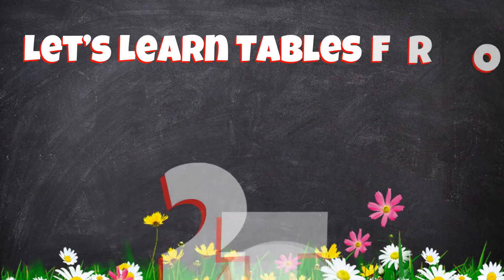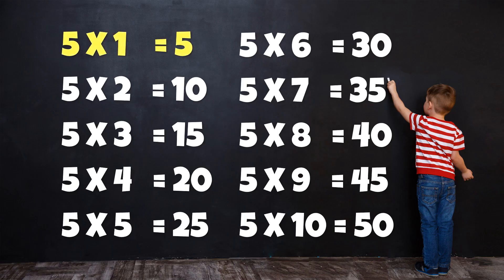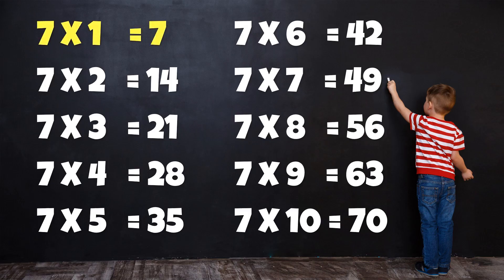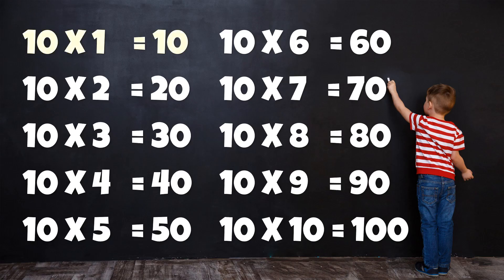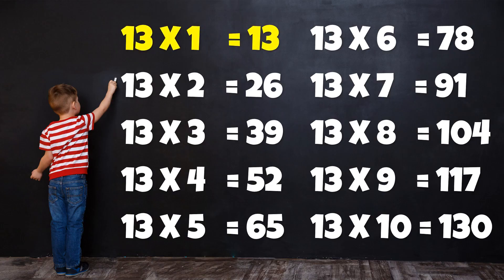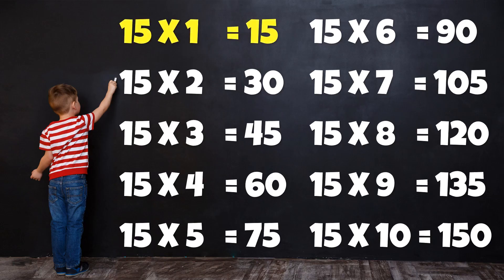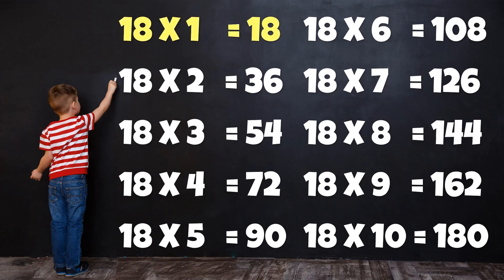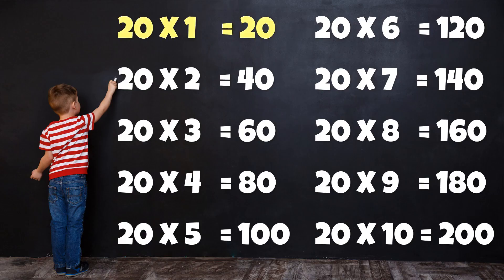Learn Multiplication Tables From 2 to 20 | English Tables for Kids | Times Table | Tables Video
Learn Multiplication Tables From 2 to 20 | Multiplication Tables of 2, 5, 6, 9, 11. 12, 15, 16, 19, 20 | Tables of 2 to 20 | Tables of Two to Twenty | Maths Tables 2 to 20 | How to Practice Tables | English Tables | Tables for Kids | Tables Video | 2 से 20 तक पहाड़ा

Hello Dear Parents and Teachers, as you know we have started a new playlist of Multiplication Tables. We are providing the Tables from 2 to 20 in this playlist. We already started to providing videos and this is the next video from the playlist. In this video you will learn Table from 2 to 20. Multiplication Table is very important for kids to learn one of the most important Basic Operation in Math i.e. Multiplication of Numbers. Without Multiplication Tables your kids/students will not able to multiply numbers easily and perfectly. So, it is essential to learn Multiplication Tables at the beginners level of education. It will help you to prepare your kids/students for the basic operations of math. This is very easy to learn video. Hope your kids/students will enjoy it.

नमस्कार प्रिय माता-पिता और शिक्षकों, जैसा कि आप जानते हैं, हमने गुणन सारणी की एक नई प्लेलिस्ट शुरू की है। हम इस प्लेलिस्ट में 2 से 20 तक टेबल्स प्रदान कर रहे हैं। हमने पहले ही वीडियो उपलब्ध कराना शुरू कर दिया है और यह प्लेलिस्ट का अगला वीडियो है। इस वीडियो में आप 2 से 20 की तालिका सीखेंगे। गणित में सबसे महत्वपूर्ण बुनियादी संक्रियाएँ में से एक यानी संख्याओं का गुणन सीखने के लिए गुणन तालिका बच्चों के लिए बहुत महत्वपूर्ण है। गुणन सारणी के बिना आपके बच्चे/छात्र संख्याओं को आसानी से और पूर्णता से गुणा नहीं कर पाएंगे। इसलिए, शिक्षा के शुरुआती स्तर पर गुणन सारणी सीखना आवश्यक है। आपकी मदद के लिए हम आपके लिए यह प्लेलिस्ट लेकर आए हैं। यह आपके बच्चों/छात्रों को गणित की बुनियादी गतिविधियों के लिए तैयार करने में मदद करेगा। यह वीडियो सीखना बहुत आसान है। आशा है आपके बच्चे/छात्र इसका आनंद लेंगे। धन्यवाद...!!!